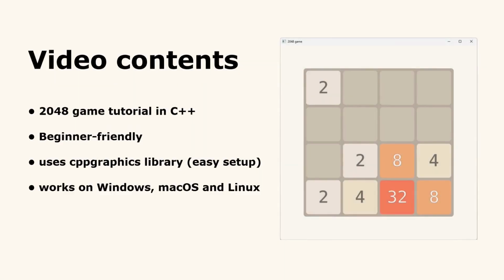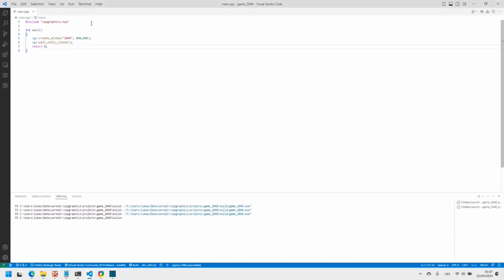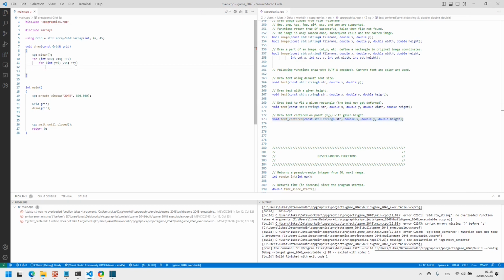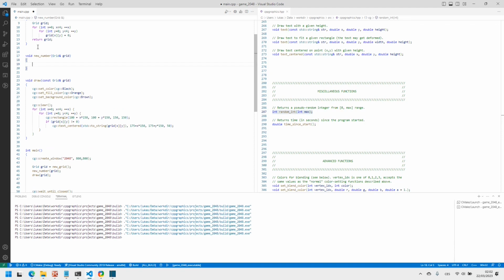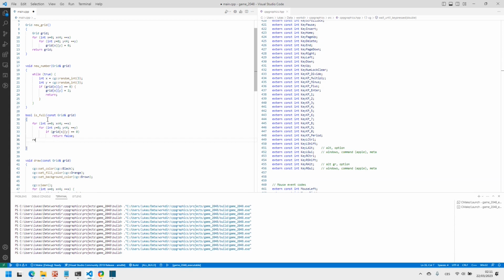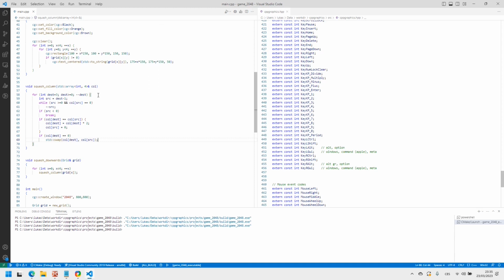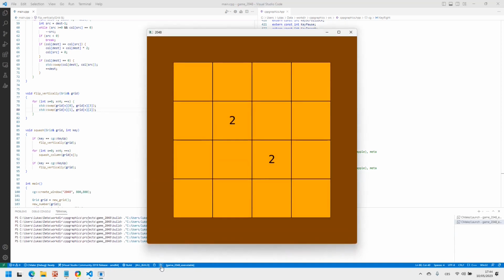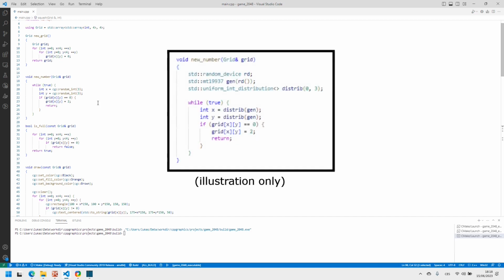Beginner-friendly C++ tutorial: 2048 game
This tutorial will guide you through an implementation of 2048 game in C++. It is a reasonably simple yet interesting C++ project suitable for almost anyone. The code is cross-platform and you can follow using Windows, macOS or Linux.

The project uses cppgraphics library to provide a crude user interface for instructions about setting everything up - the process is simple and automated.

Chapters:
00:00 introduction
1:51 Planning
3:41 Drawing the grid
13:52 Adding a new random number
17:05 Reacting to the keyboard input
21:22 Squashing columns downwards
28:25 Squashing in the other directions
33:10 Things worth mentioning